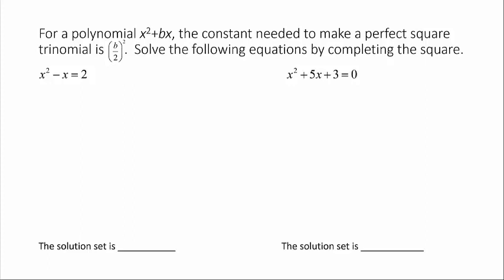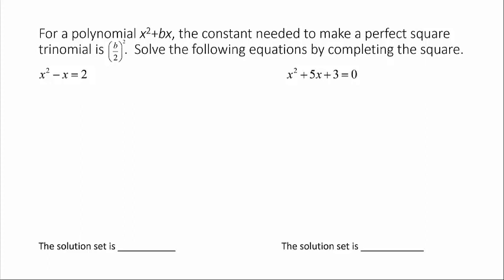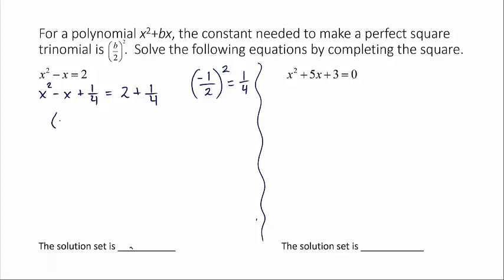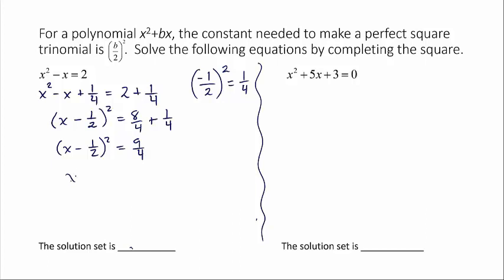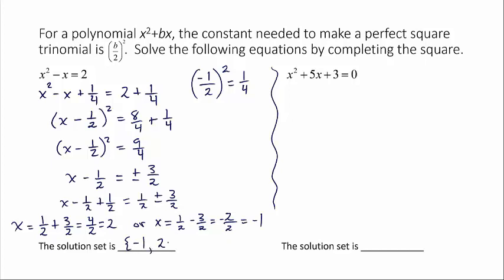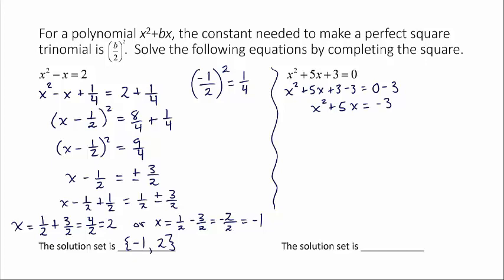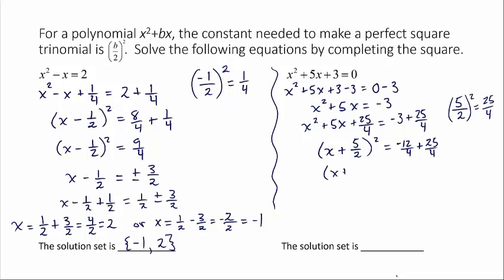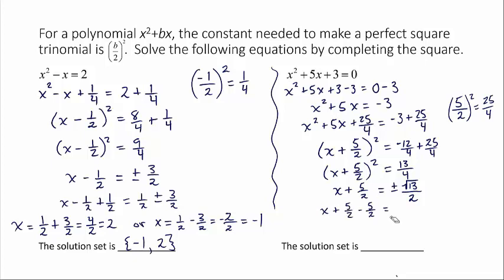Solving Quadratic Equations by Completing the Square Part 2 13 3 4